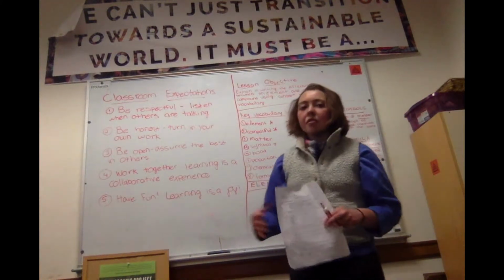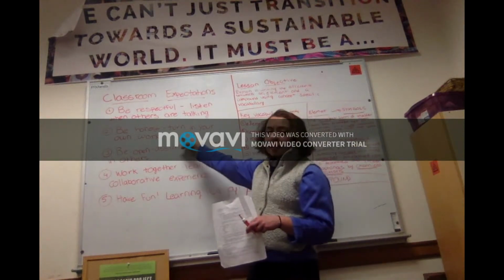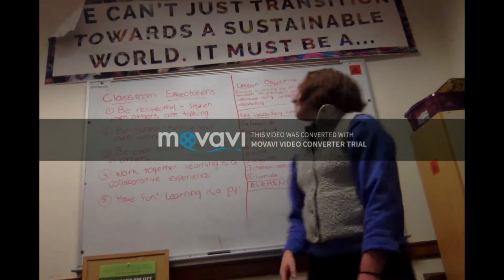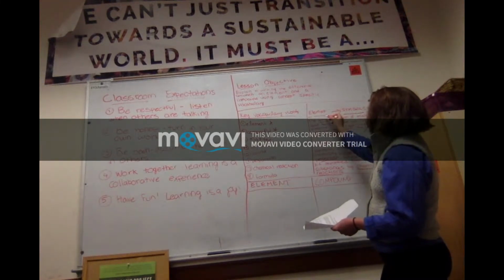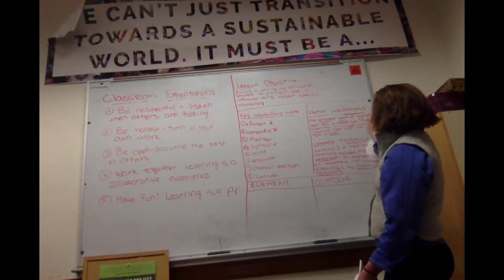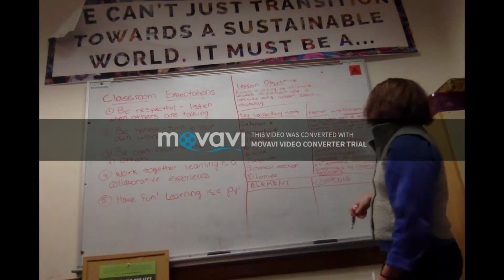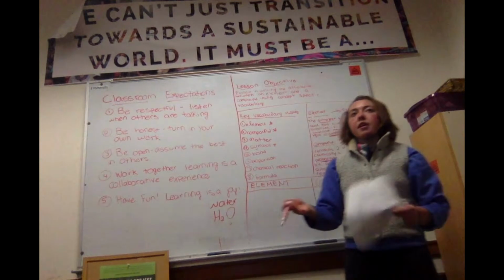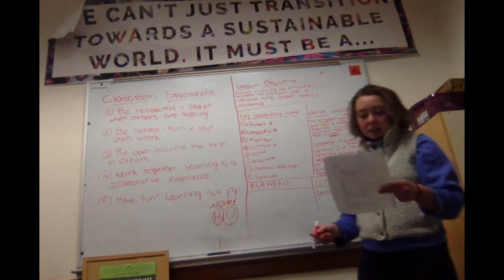TFA Sample Lesson 1